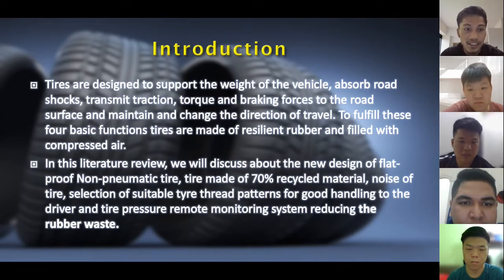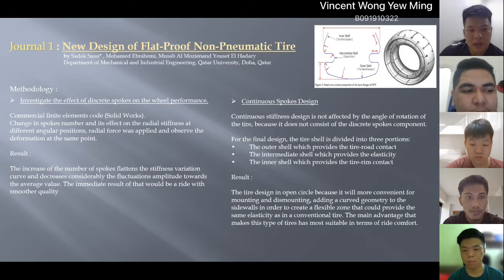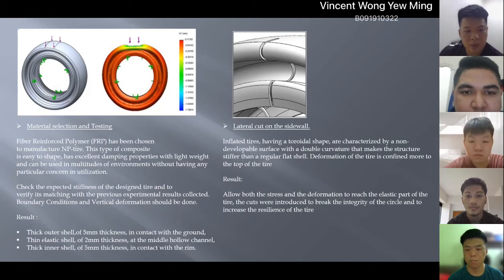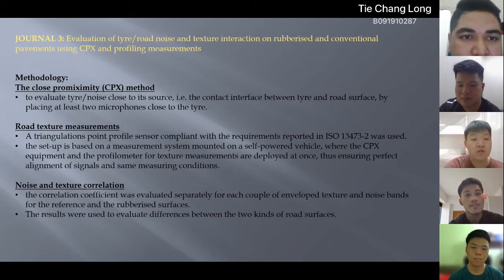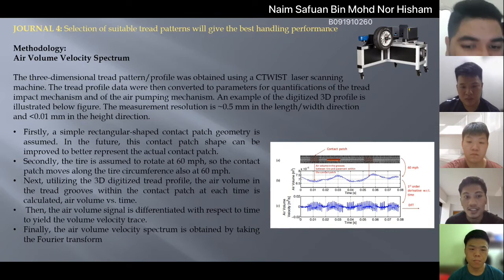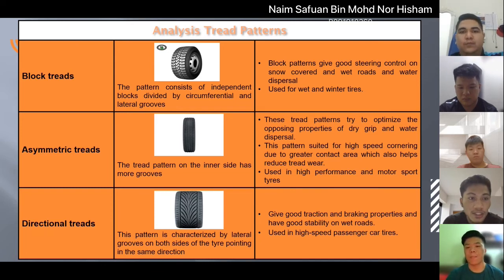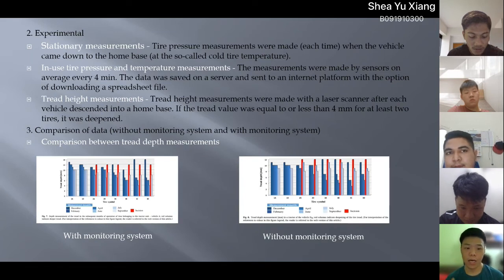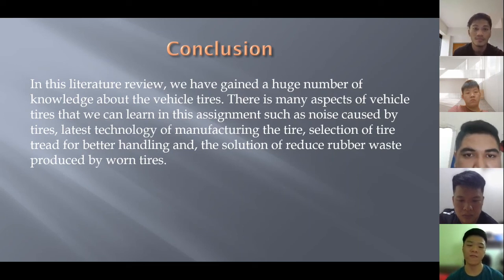BMMA 3533 Vehicle Dynamic Assignment: Vehicle Tires (Lab Group D) (3BMMA S1/2)